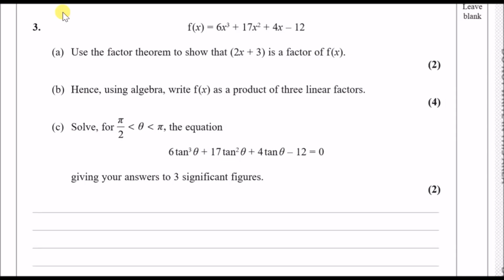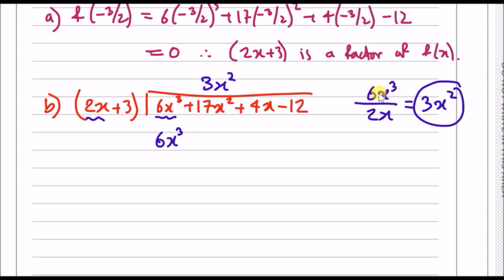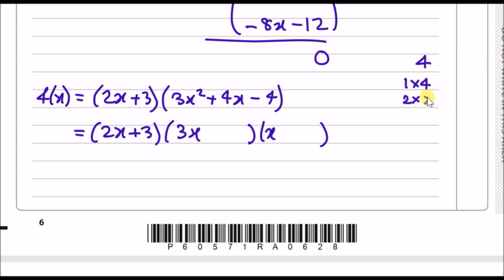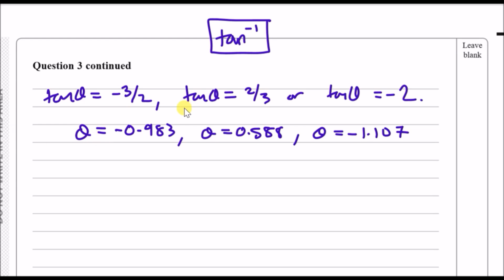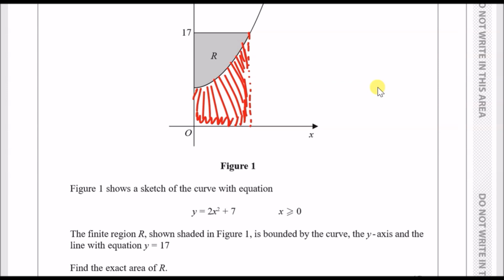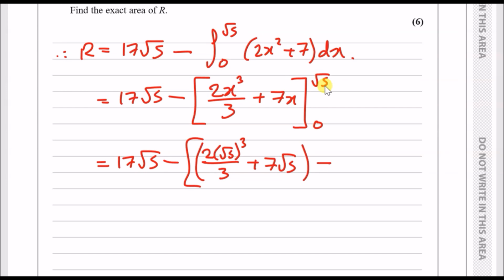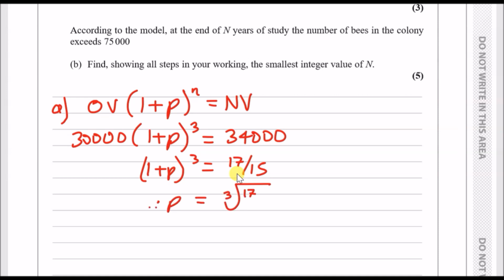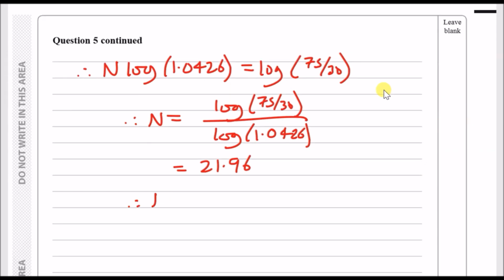Edexcel IAL Maths | January 2020 Paper P2 | Part 2: Questions 3-5 Walkthrough (WMA12)